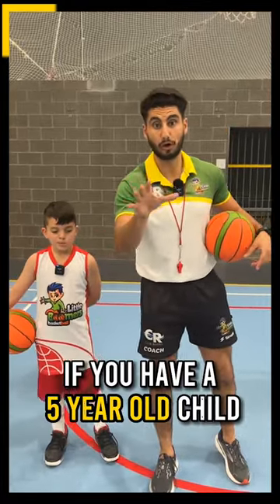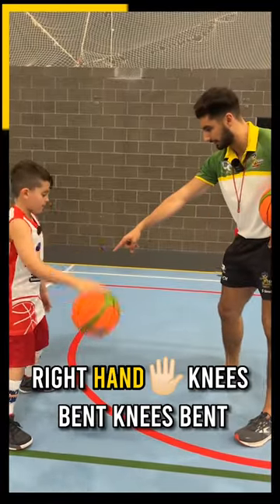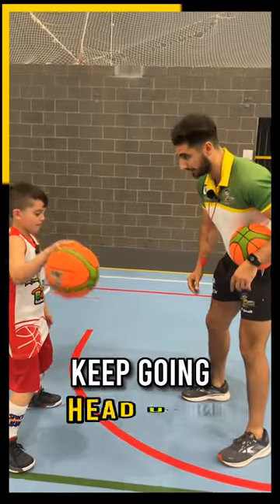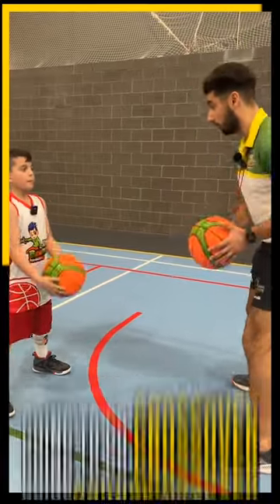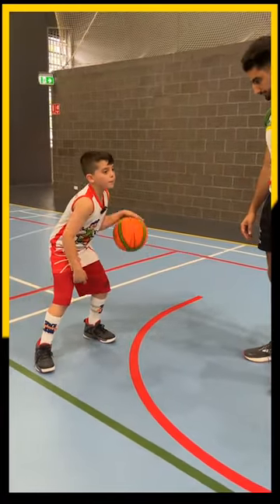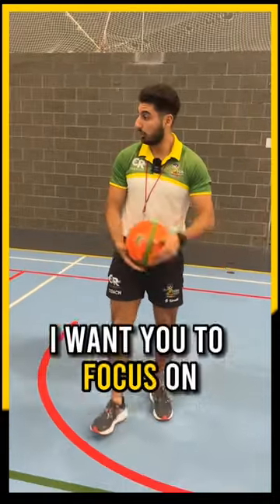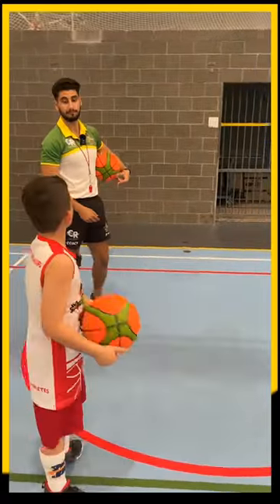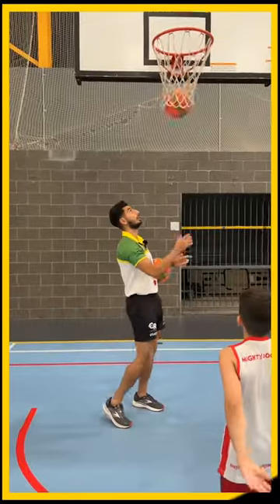The best basketball drills for a 5 year old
Drills to develop fundamental basketball skills and coordination